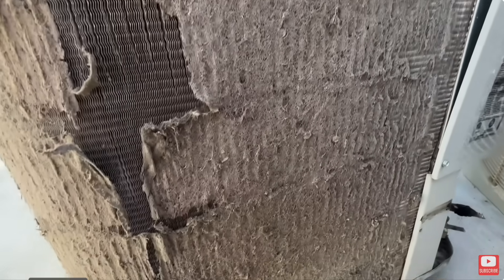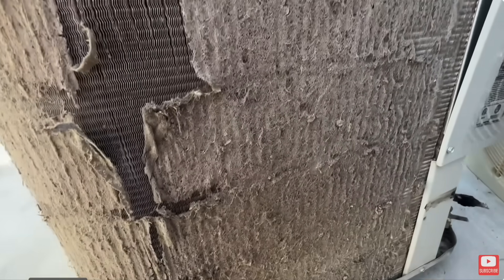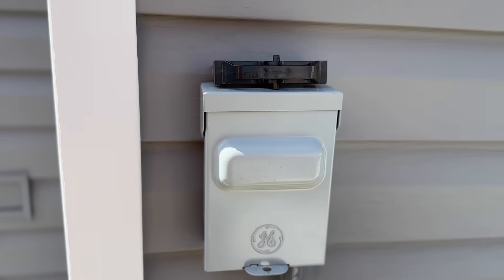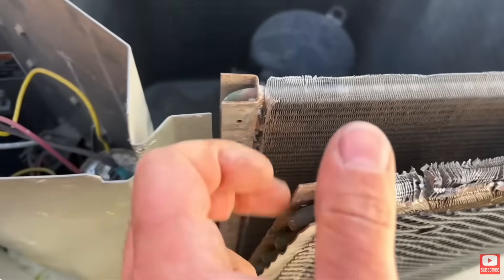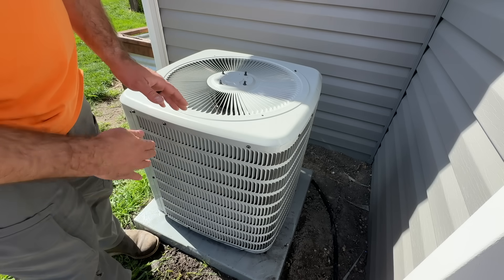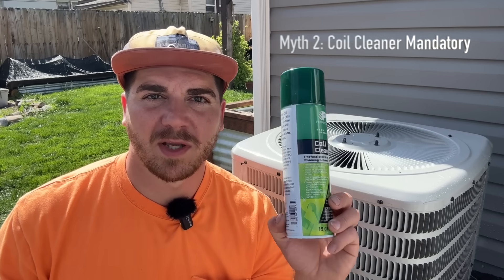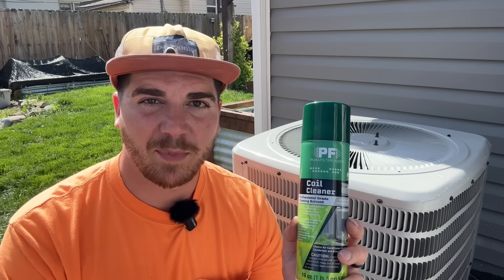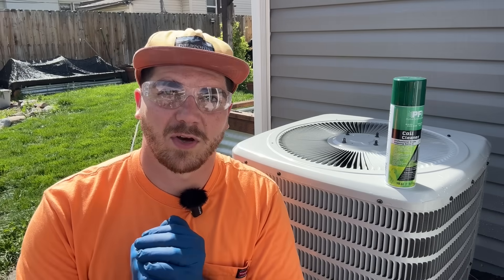Stop Cleaning Your A/C Coils The Hard Way! Do This To Get Colder Air From Your Vents.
My prefered condenser coil cleaner
My recommended hvac nut driver